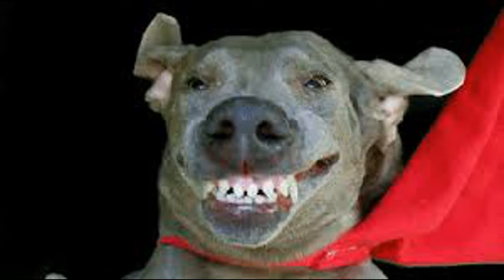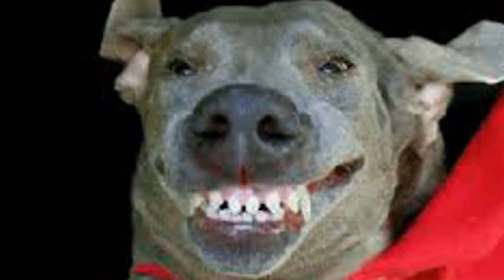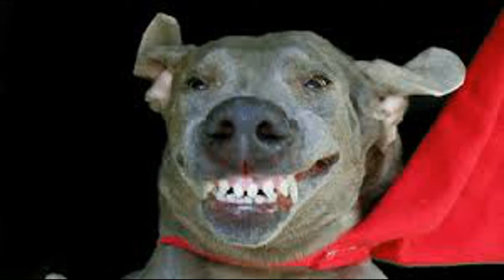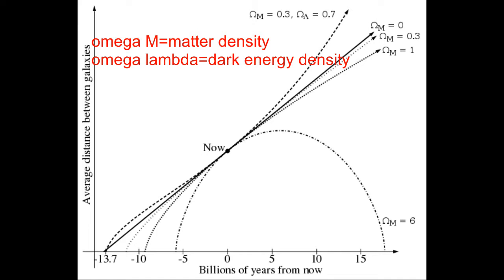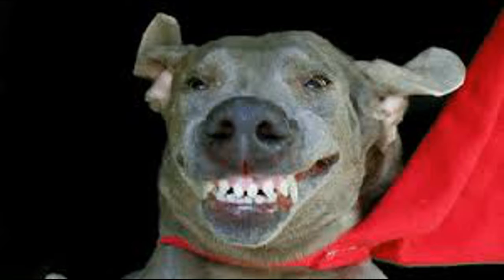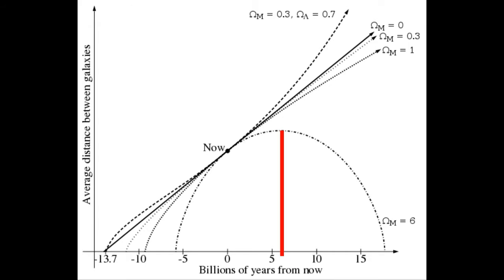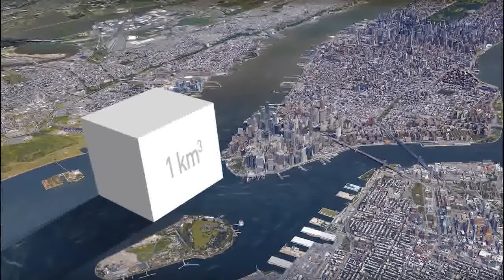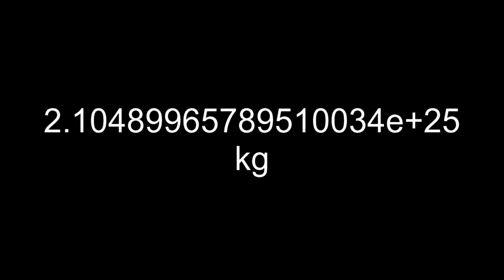Can You Get Rid of Dark Energy?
yes but no